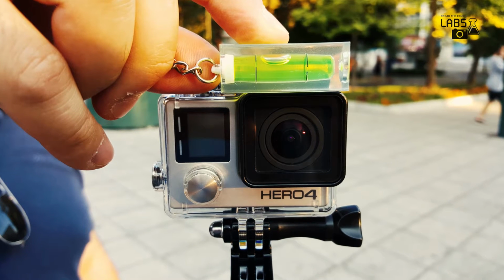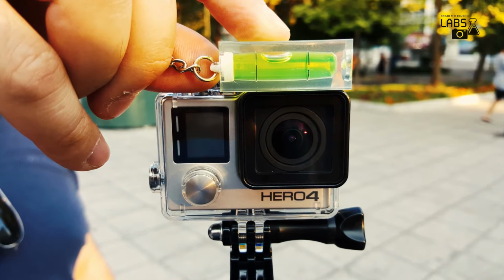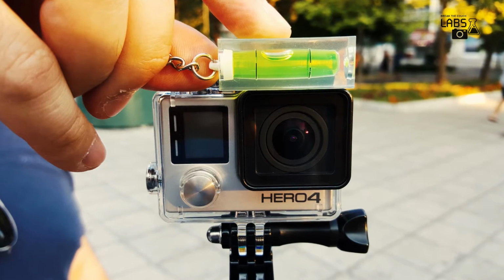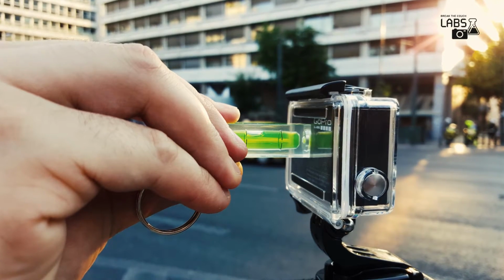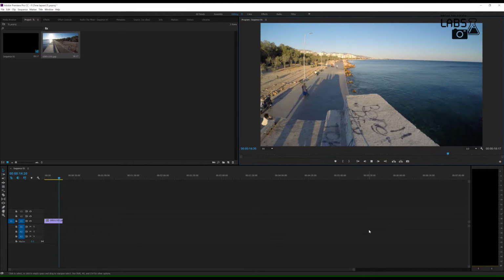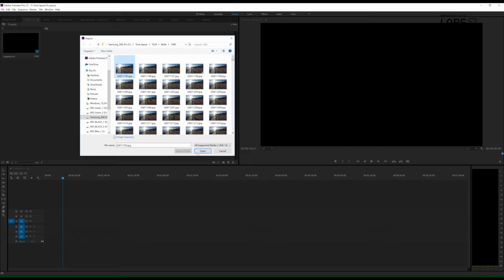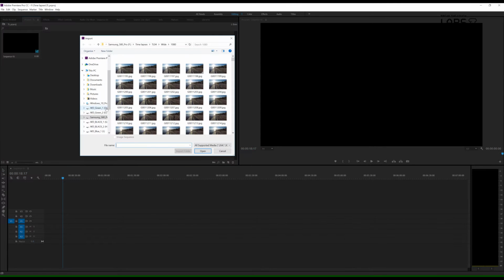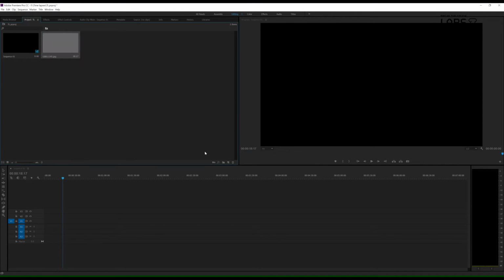Introduction to Time Lapse | Tutorial & Tips - BTC Lab #6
A time lapse is a method of filming slow actions by taking a series of single pictures, or long videos, over a period of time and then putting them together to show the action happening very quickly.

Break the Couch Lab is a series of videos in wich we study and research each time a new filmmaking skill.